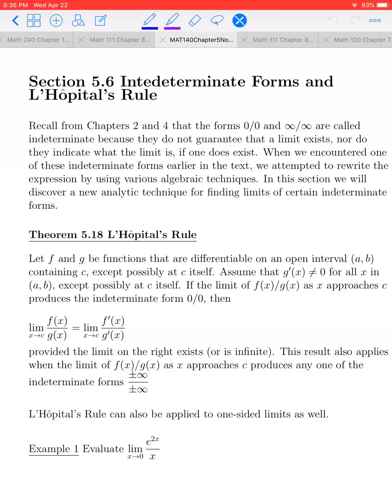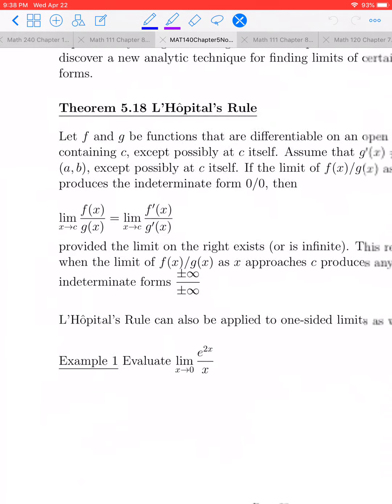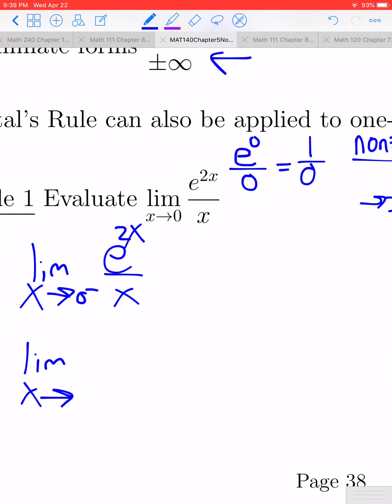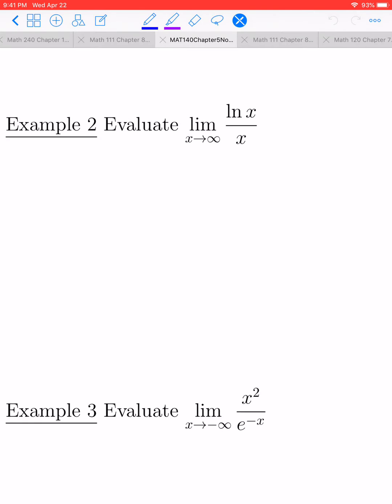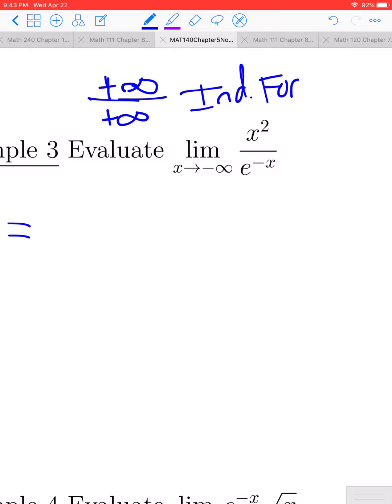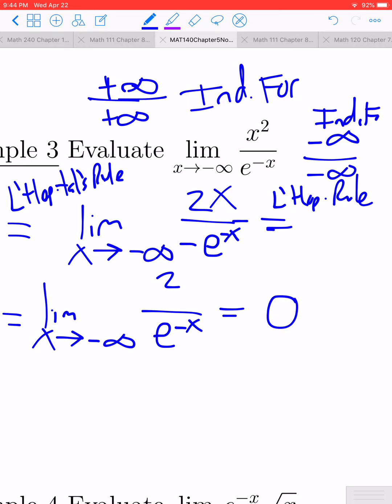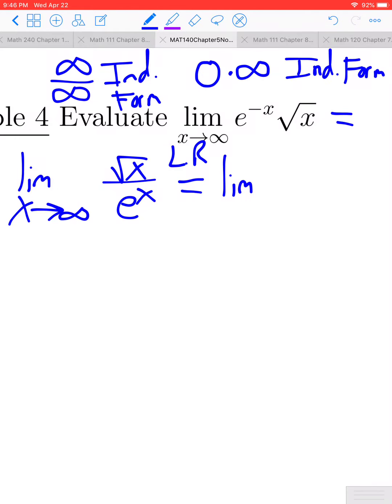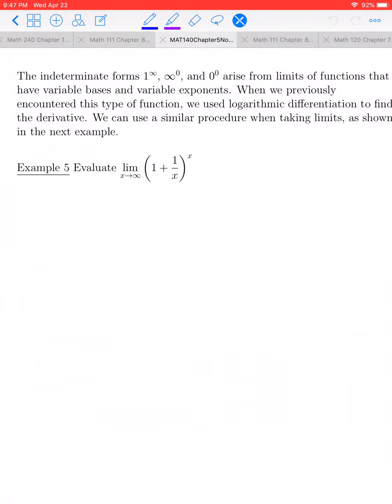Math 140 Lecture 5.6 Part 1